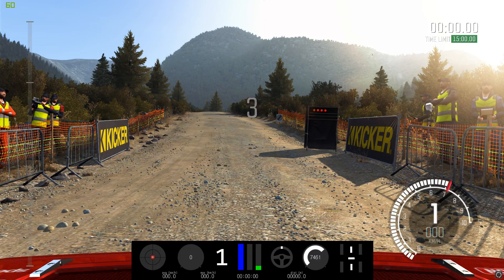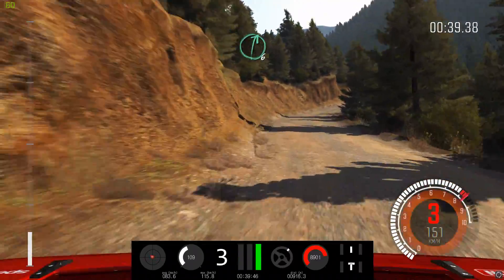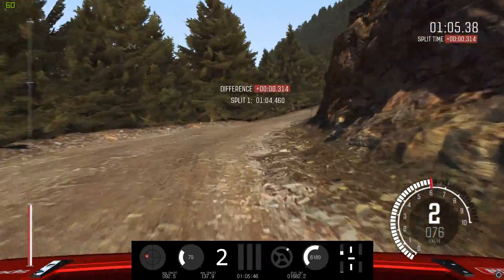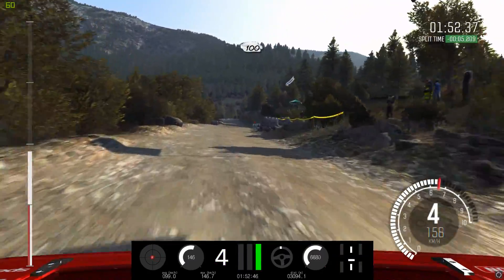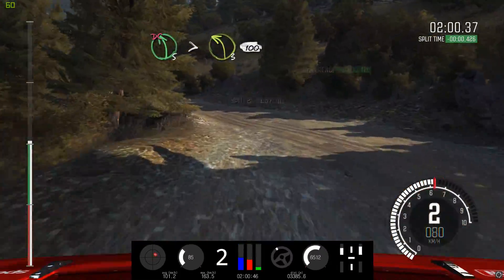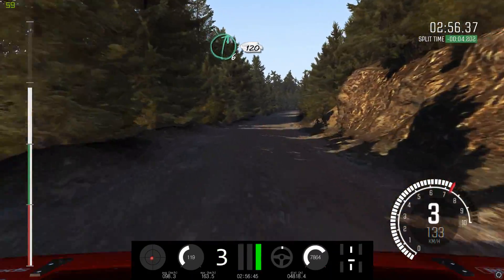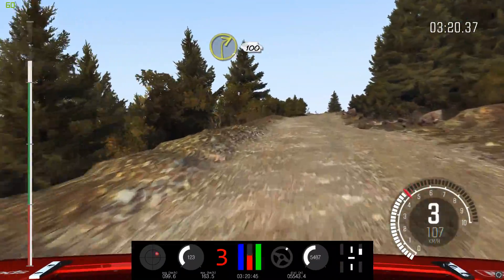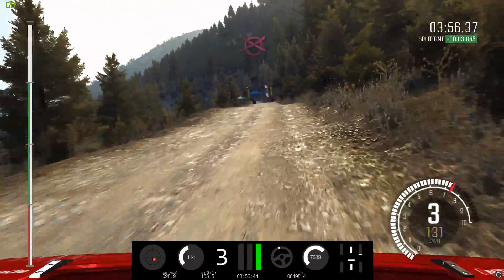Dirt Rally Lancia 037 Evo 2 in Greece Pedines Epidaxi 2016 05 05